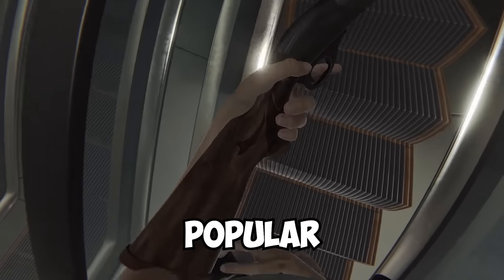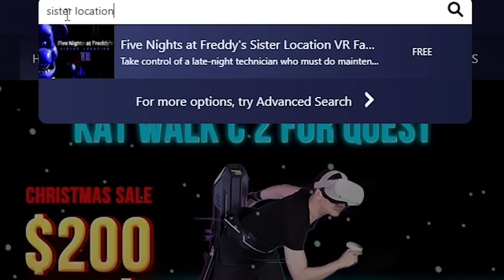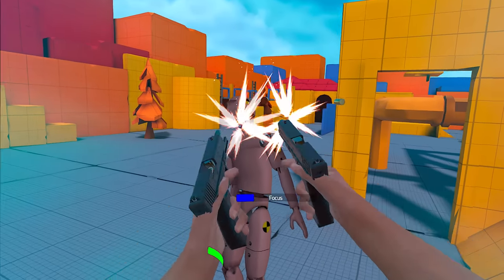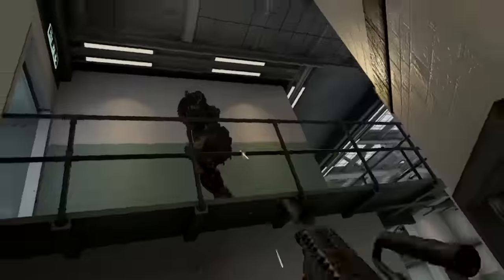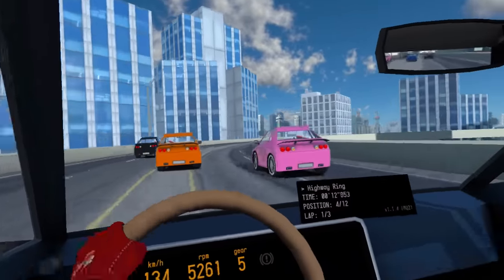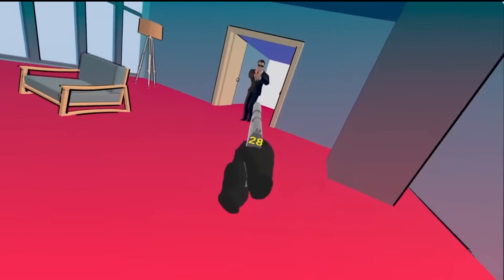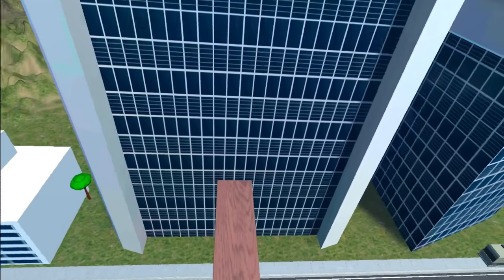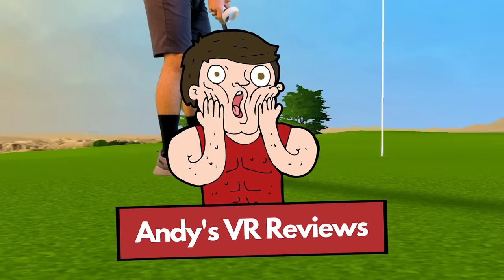FREE Alternatives to VR Games on the Quest 2 Boneworks, Minecraft and More!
Hey everyone! Sorry it has been suck a long time since I posted a video but I have had the flu and its made it hard to focus on writing a script / recording.

I have thought about doing this video for a while, I always see people ask questions like "how to get boneworks on my quest 2" or "how to play steam games on oculus quest 2" and other then using cloud gaming programs, the simple answer is you can't. So I thought it would be cool to give some good alternatives, all of which are free.

The BEST Meta Quest VR Games